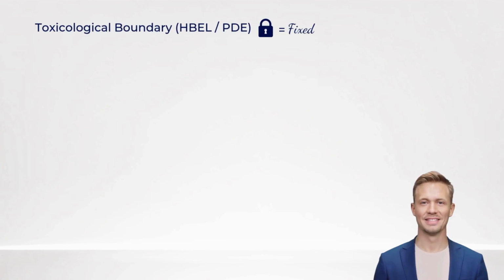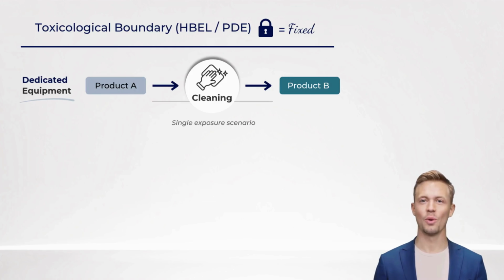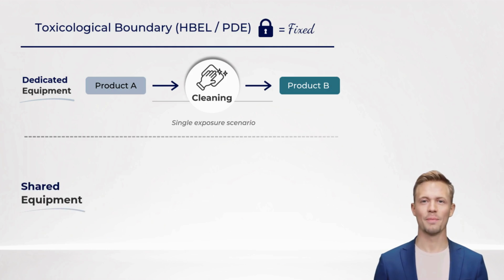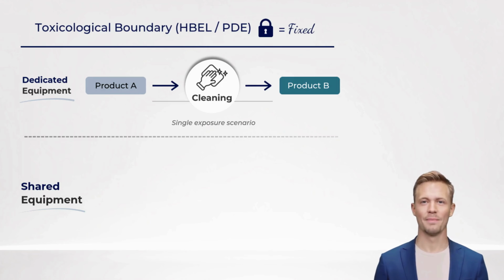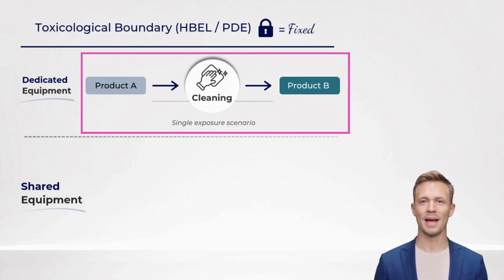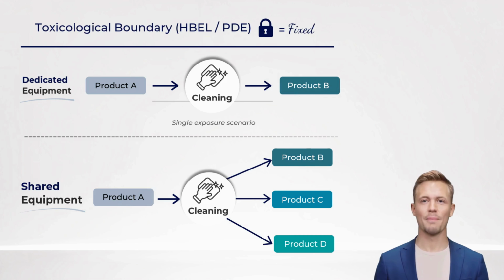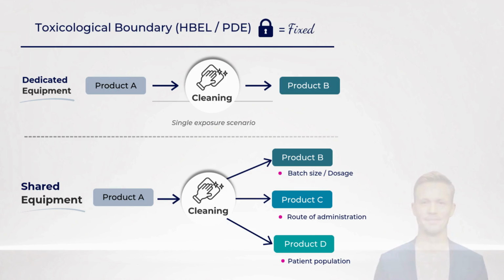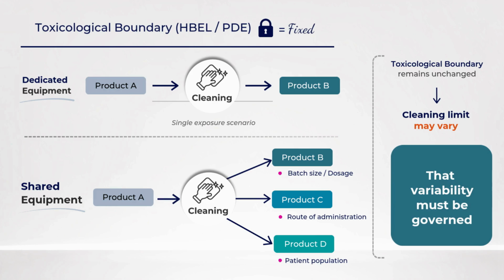Exposure Scenarios in Shared Equipment | Cleaning Validation Training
This video explains how exposure scenarios influence residue limit determination in shared pharmaceutical manufacturing equipment.

In cleaning validation, residue limits are derived from toxicological boundaries such as Health-Based Exposure Limits (HBEL) or Permitted Daily Exposure (PDE). While the toxicological boundary itself remains constant, the exposure scenario used to translate that boundary into an operational cleaning limit can change depending on the next manufactured product.

In shared equipment environments, multiple successor products may be possible after cleaning. Differences in batch size, dosing regimen, route of administration, and patient population can influence how acceptable carryover is interpreted.

This video explores how multiple potential product transitions affect residue limit logic and why variability in exposure scenarios must be governed within a cleaning validation framework.